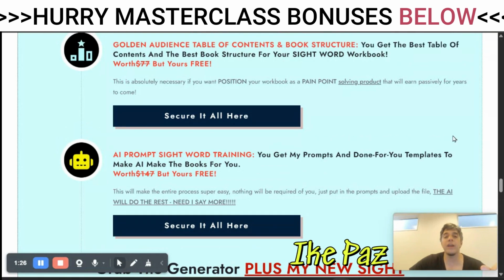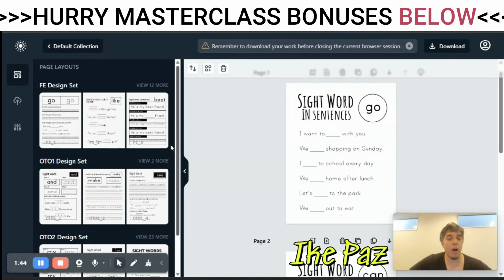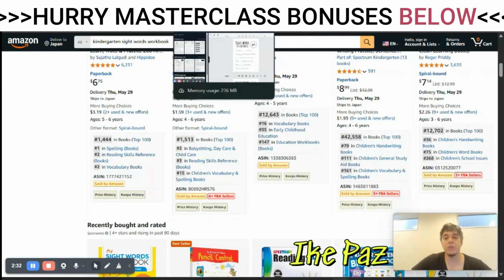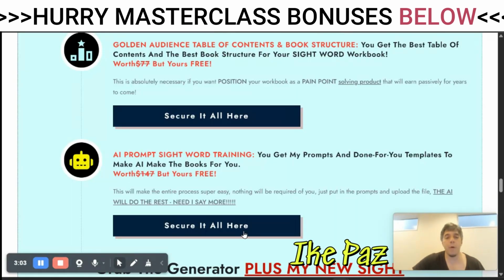Sight Words Worksheets Generator Review Plus Bonuses For Amazon KDP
Sight Words Worksheets Generator review and my masterclass bonuses.

In this video, I dive deep into one of the most overlooked and profitable education niches on Amazon KDP — Sight Words Worksheets — and how you can break into it fast using the powerful Sight Words Worksheets Generator.

💡 This is a complete walkthrough AND review. Whether you're a complete beginner or you've published before, you'll love what this software does.:

In this training, I’ll show you why Sight Words are an overlooked goldmine for passive income, with real proof like books pulling in thousands of reviews and ranking with impressively low BSRs.

You’ll also find out the surprising reason most people never publish in this niche (it's not what you think), and how a powerful new tool lets you create Sight Words books in under 30 minutes. I’ll even walk you through how I trained AI to do the content creation for me, and how you can do the same.

On top of that, I’ve put together a killer bonus bundle: my complete step-by-step masterclass video, multiple done-for-you editable book covers, essential copyright, title, and TOC templates, keyword lists with age-based modifiers, a "golden audience" structure cheat sheet, a personal review of your published book (limited slots), and AI prompt training that lets ChatGPT handle 90% of the work.

Timestamps:
0:00 - Sight Words Generator Review Intro
0:55 - Why This Market Matters (For Parents & Teachers)
2:45 - Real BSRs, Sales & Niches on Amazon
3:30 - The High Barrier (Before This Tool)
4:10 - Full Software Walkthrough Begins
5:00 - Training the AI to Build the Book For You
6:00 - Multiple Templates, OTOs, and Expansion Paths